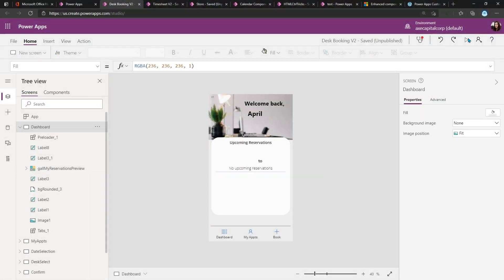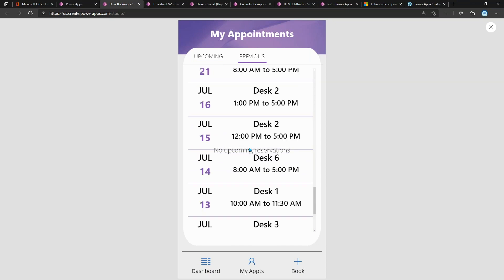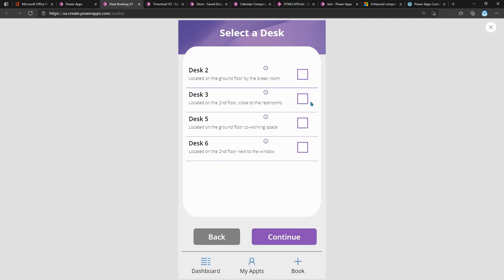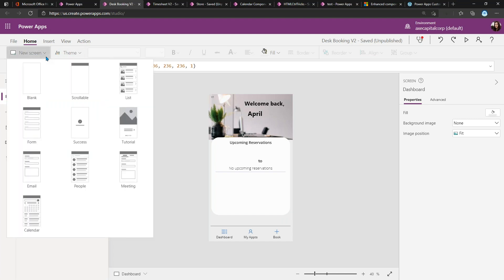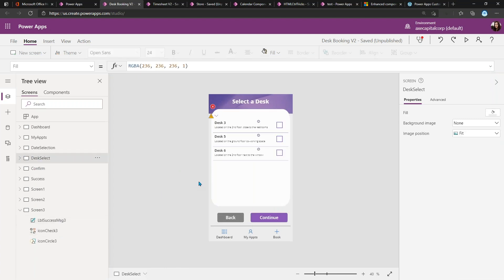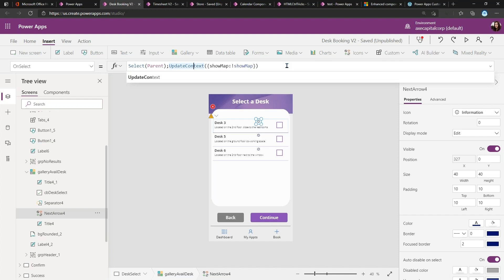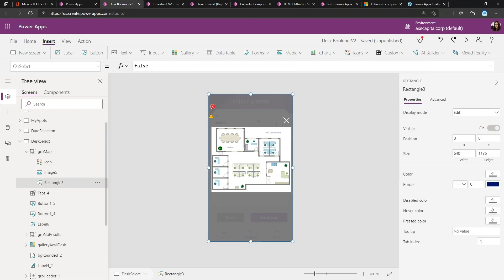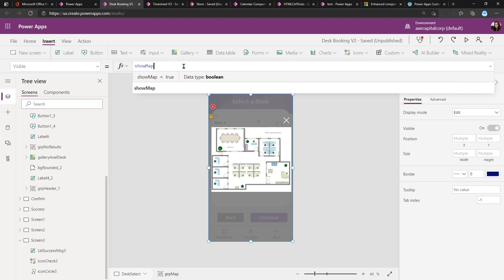How To build a Desk Reservation Application in Power Apps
Join April Dunnam, Microsoft MVP Alumni, Senior Power Platform Advocate at Microsoft for this short How-To video on building a Desk Reservation Application in Power Apps.

This How-To is originally part of a webinar 'Power Apps Makeover', which is available to view in full, for free,